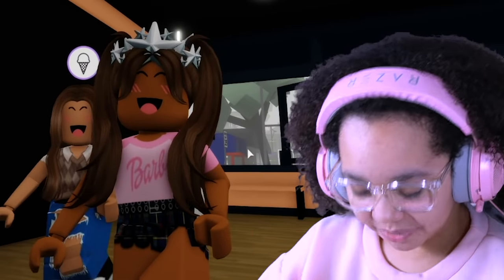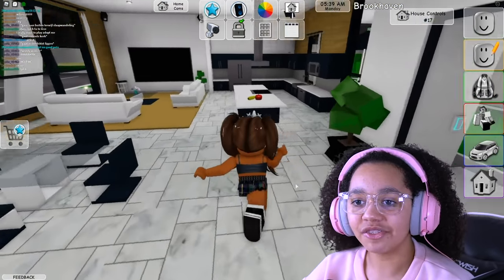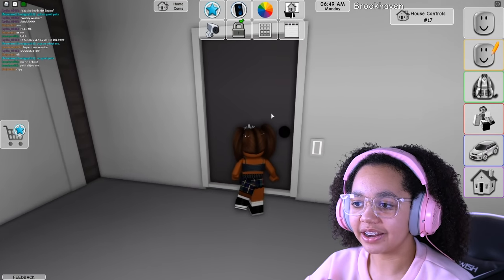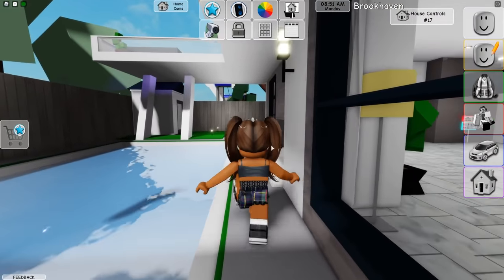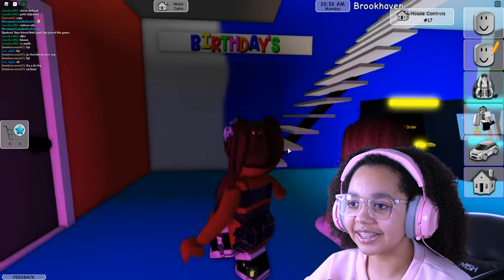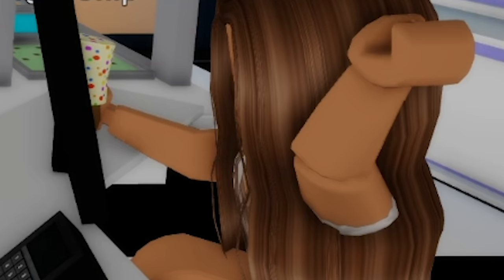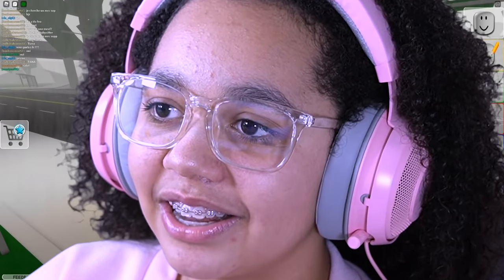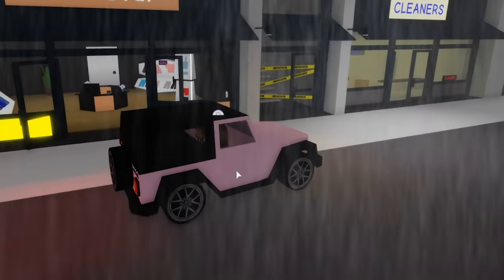MOVING Into A NEW MANSION With Isla In BROOKHAVEN (Roblox)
Me and Isla move into a new mansion in Brookhaven Roblox